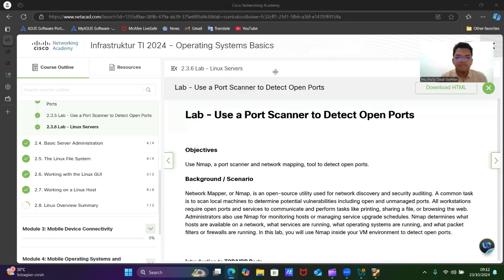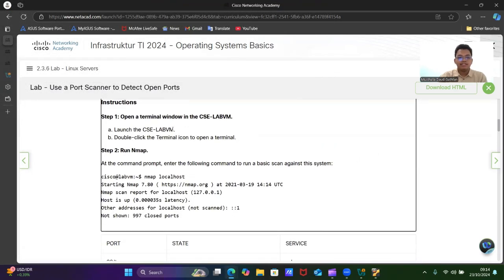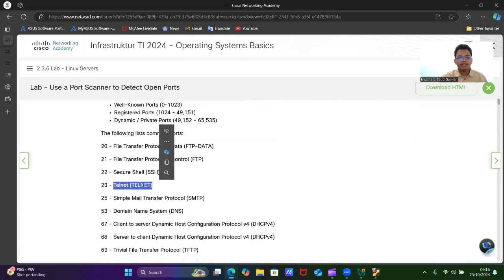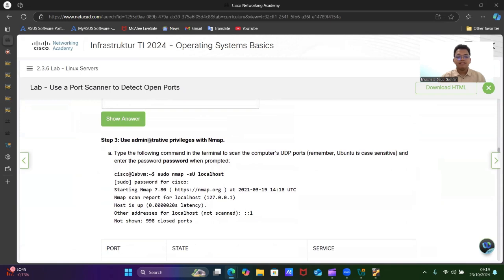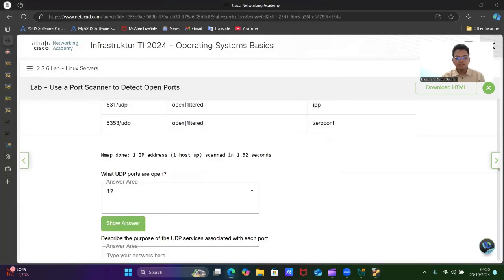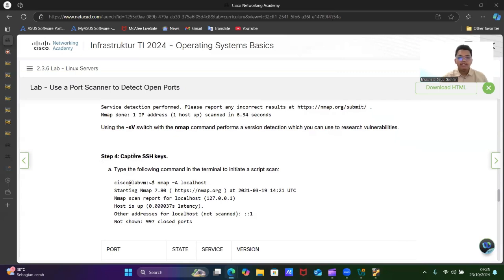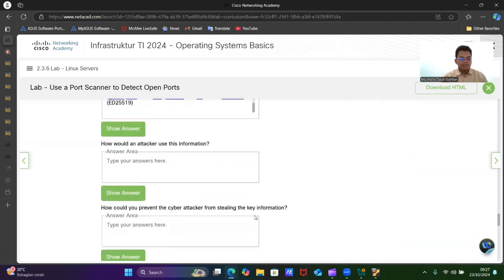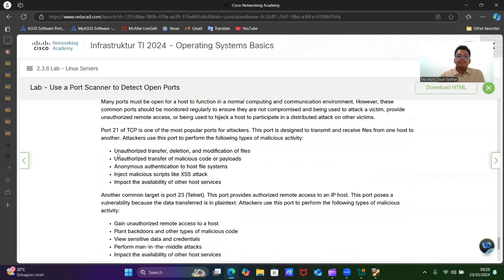2.3.5 Lab - Use a Port Scanner to Detect Open Ports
Pada video ini kita akan mempelajari bagaimana menggunakan line command untuk mendeteksi Open Ports.

Hastag